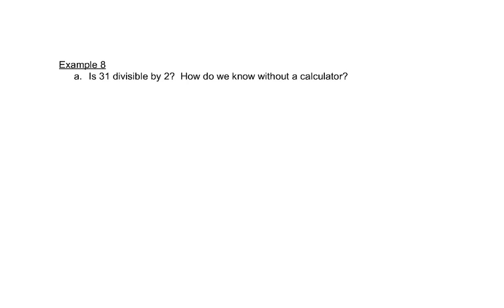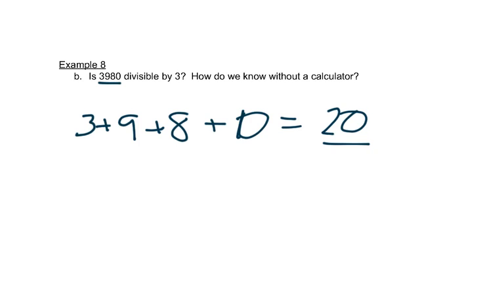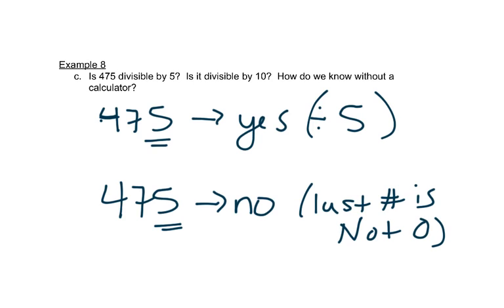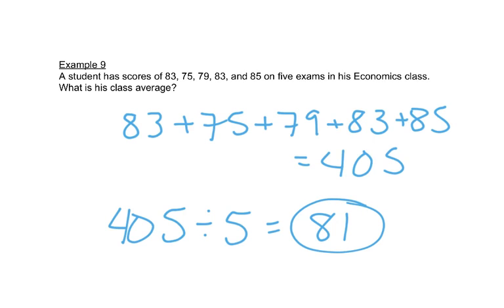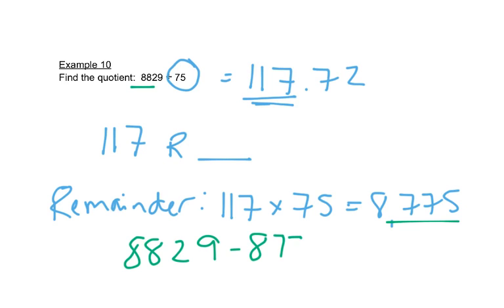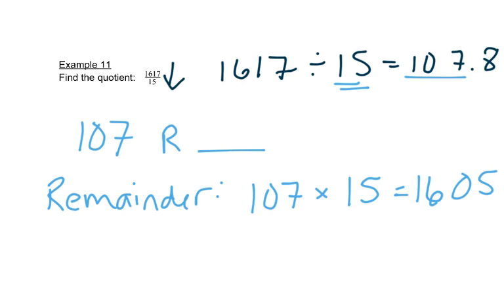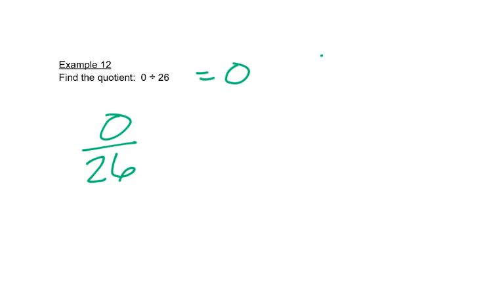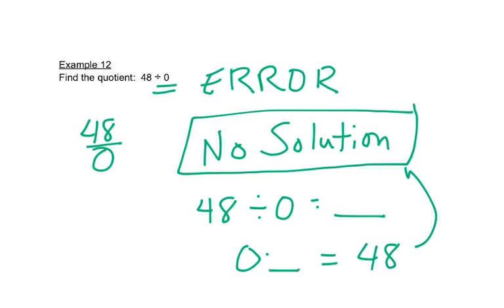1.2 Operations With Whole Numbers Video #2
Foundations of Math - 1.2 Operations with Whole Numbers Video #2